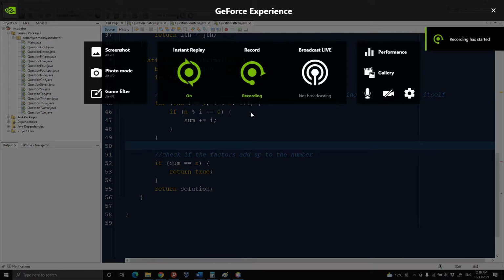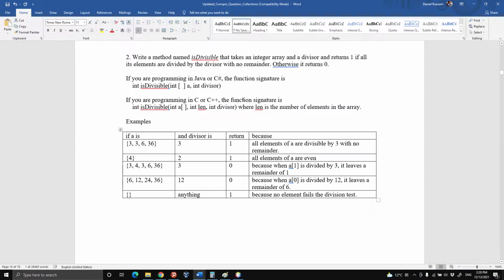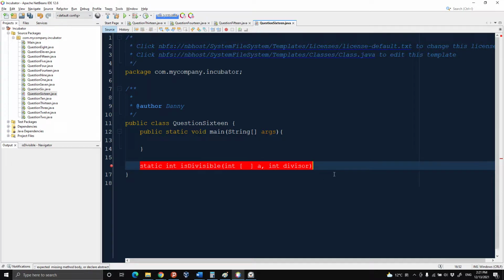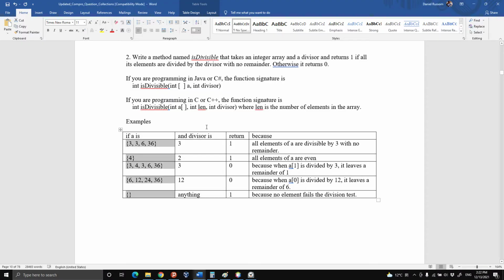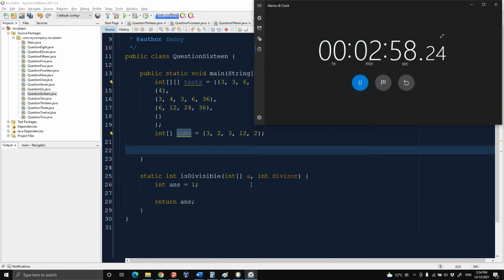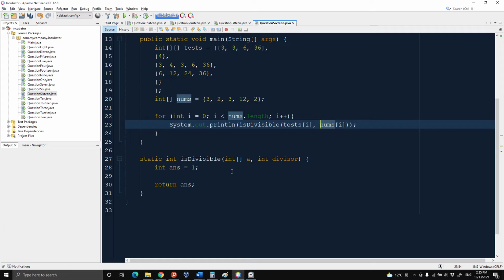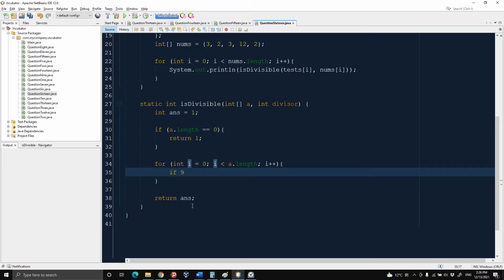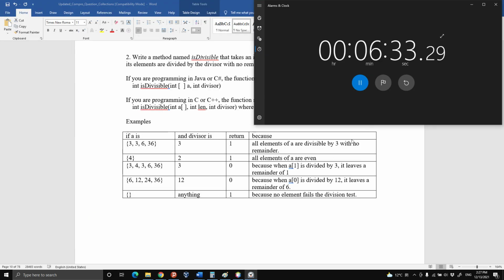isDivisible if all the numbers in the array are devisible by divisor - Java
Write a method named isDivisible that takes an integer array and a divisor and returns 1 if all its elements are divided by the divisor with no remainder. Otherwise it returns 0.